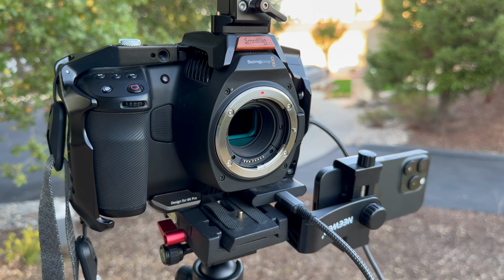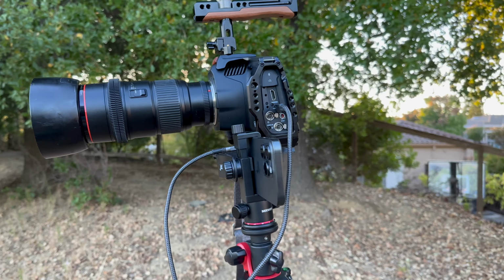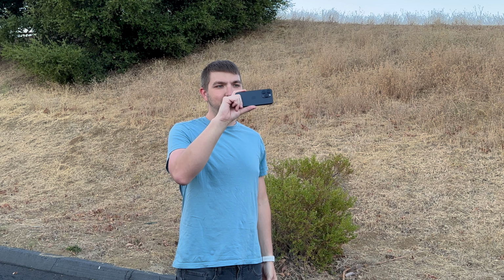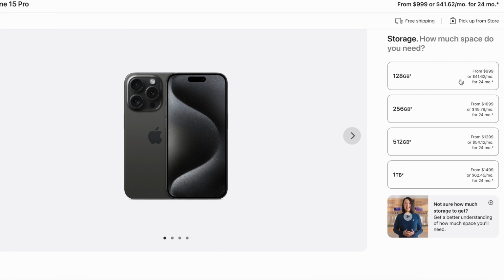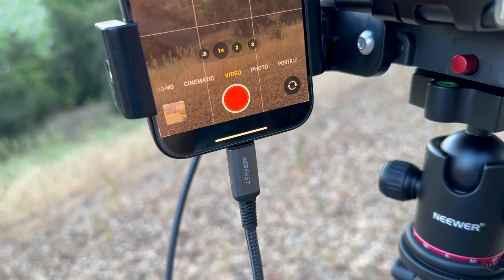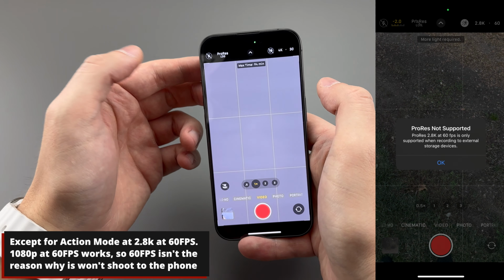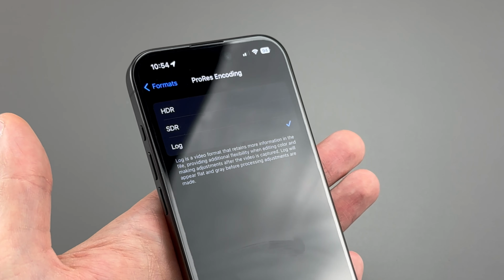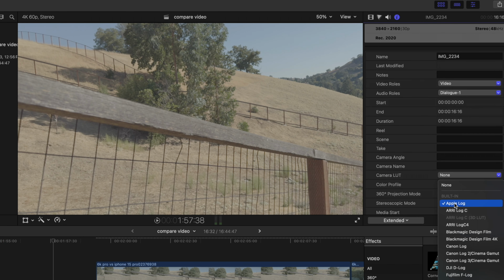iPhone 15 Pro vs Blackmagic 6K Pro ProRes LOG - Is the iPhone Video Perfect Now???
I want to figure out if the iPhone LOG video is really that good, or if a full sized camera like the Blackmagic Pocket Cinema Camera 6K Pro...*inhales*...is really worth the extra price difference. That said, the iPhone ain't cheap either. After hours of testing as a basic camera user, here are my results. To keep it short, the iPhone does really well, but using a full sized camera does have it's benefits.

Side notes: The LUT used in the 6K Pro video is not the Kondor Blue LUT. I was confused and thought it was, but it's just the normal Gen 5 to Extended Video LUT built into the camera. (Can't correct this because I messed up all my LUTs via FCP some how and the project file is ruined. I am sad too.) Another thing is that the 6K Pro is BT.709 (at least when translated from BRAW to ProRes) while the iPhone is BT.2020. As stated, I am not a pro at color grading, and technically shooting, so your mileage may vary. Regardless, full sized camera is better. Lastly, the 6K Pro is a Super35 sensor, so there is a crop factor to account for. For example, iPhone shoots a "24mm equivalent" while the 6K Pro has a roughly 1.55x crop factor. So the 18mm feels like a 28mm lens. A full frame will give you the full 18mm.

Blackmagic Pocket Cinema Camera 6K Pro
Sigma 18-35mm Lens I Used
Canon EF 80-200mm f/2.8 L Lens I Used
Samsung T5 Drives are too expensive now
iPhone 15 Pro - No where right now, just buy from Apple or your carrier.

Do you like the iPhone 15 Pro? Want more 15 videos? Let me know on here or on Twitter